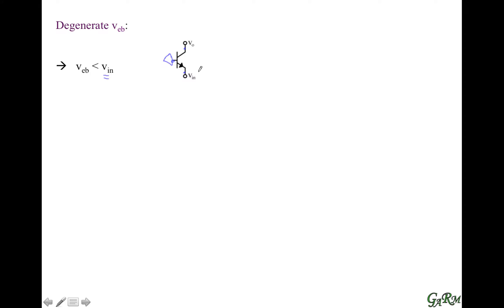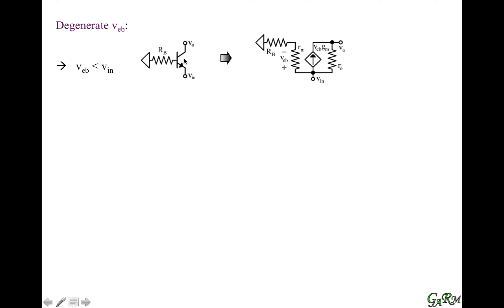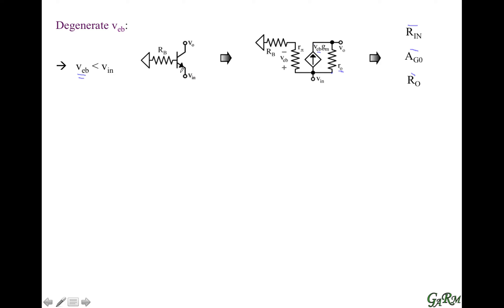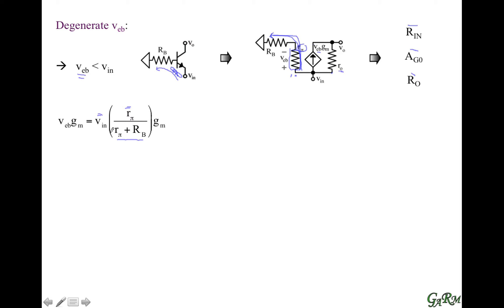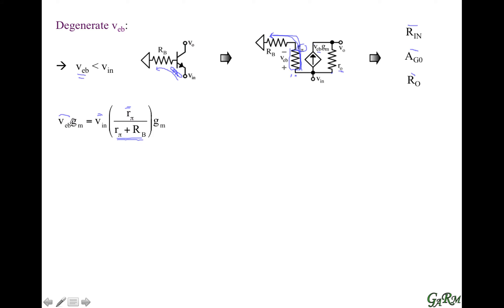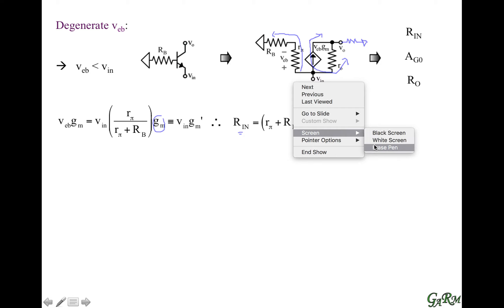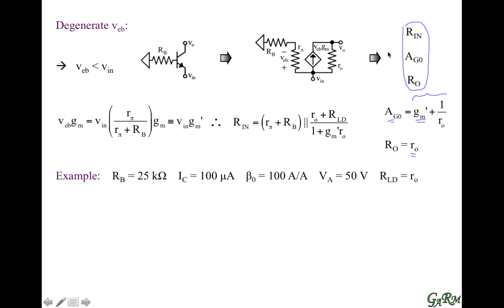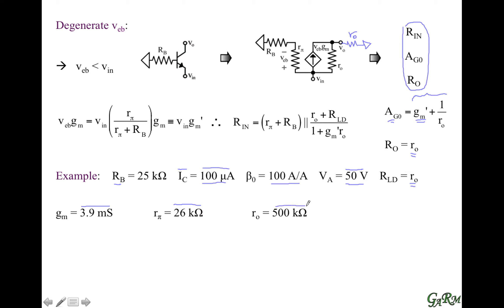X4. Base Degeneration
Base-degeneration effects in the common-base transistor.

Previous Module: X3. Common-Base/Gate Transistor

Next Module: X5. Common-Collector/Drain Transistor